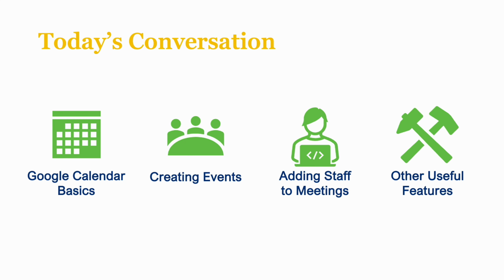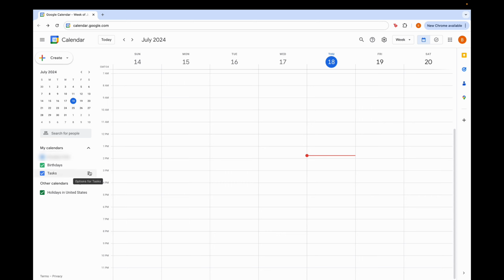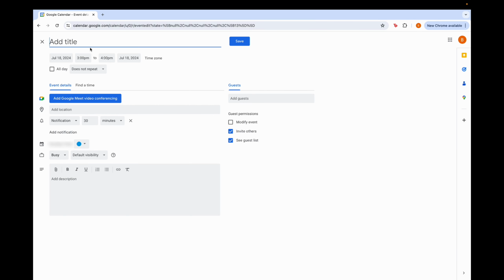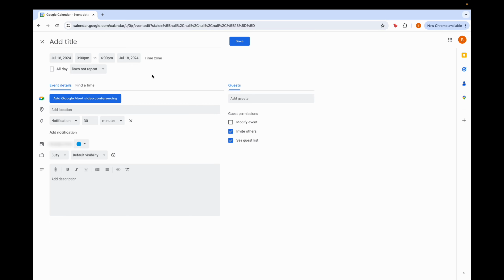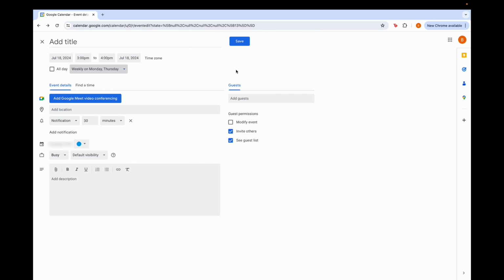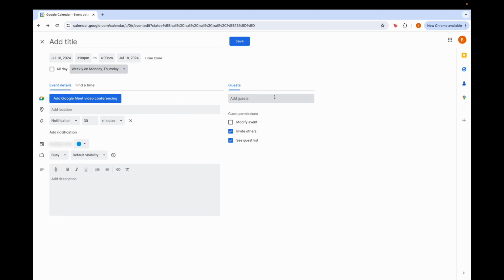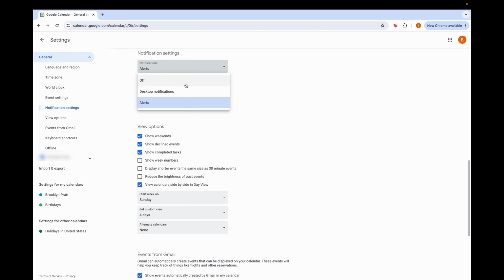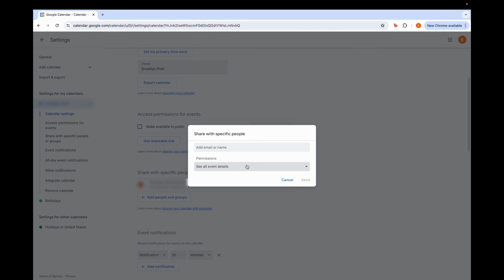Using Google Calendar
Welcome to our tech series for childcare business owners! Today, we’re going to explore how to use Google Calendar to manage your schedule effectively. Google Calendar is a powerful and free tool that can help you keep track of your events, set up recurring meetings, and coordinate with your staff seamlessly. By the end of this video, you’ll know the basics of using Google Calendar and how it can help streamline your childcare operations.